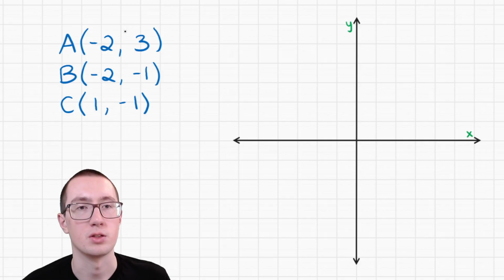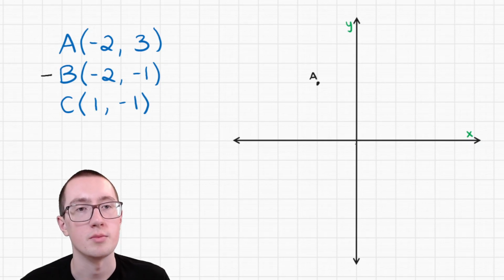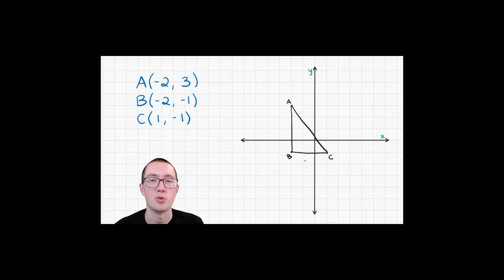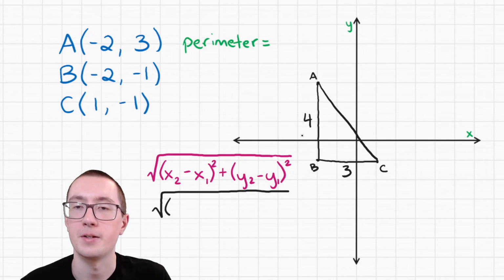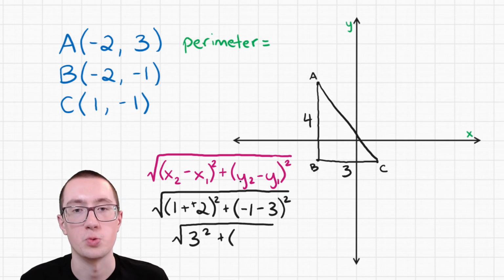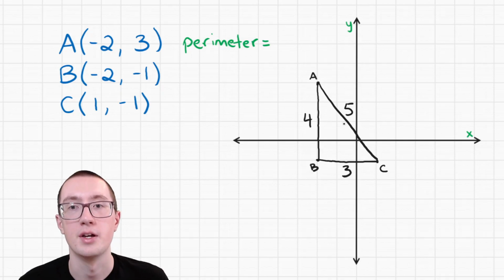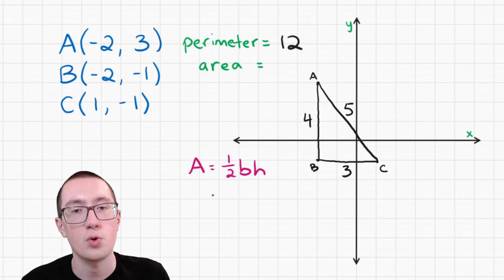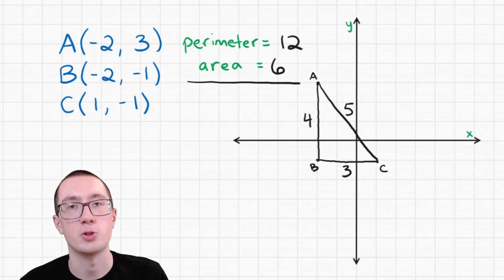How to Find the Perimeter and Area of Coordinates! [Geometry]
How do you find the area and perimeter of a shape with just points on a coordinate plane?

🕓 VIDEO CHAPTERS 🕓
0:00 - Plotting Points
1:52 - Perimeter
4:59 - Area
6:28 - Conclusion